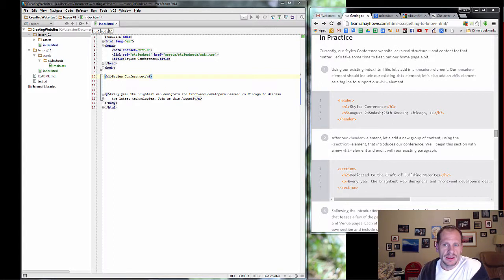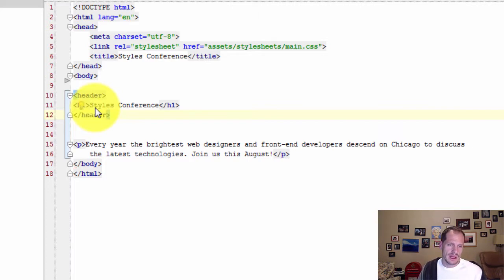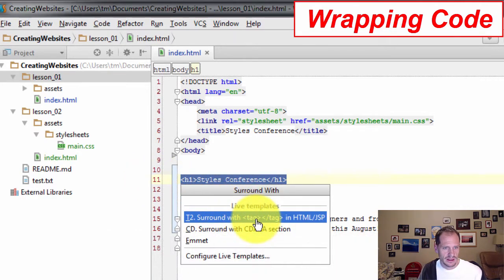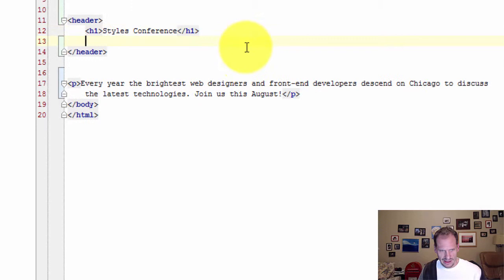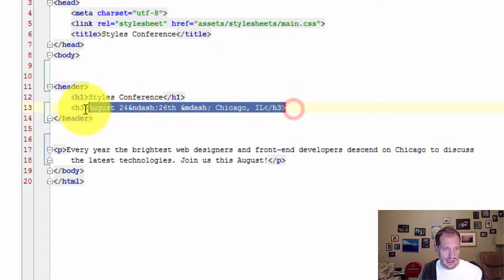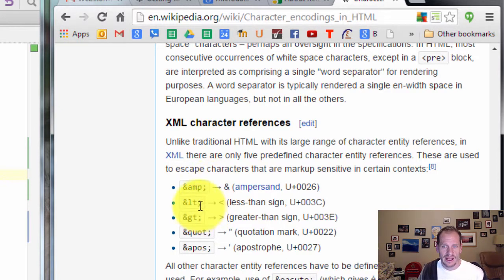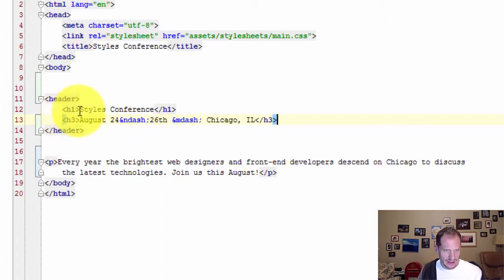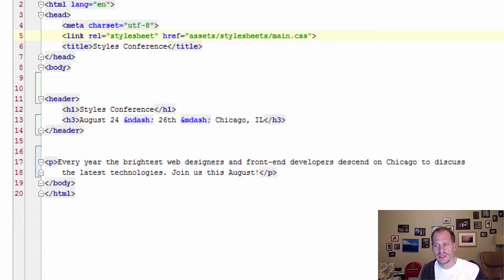wrap code with tag in webstorm